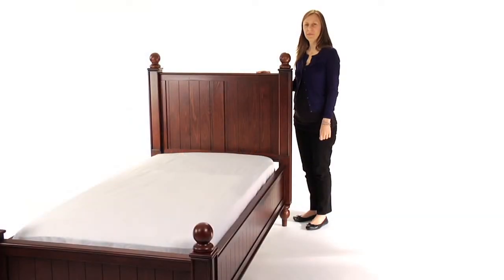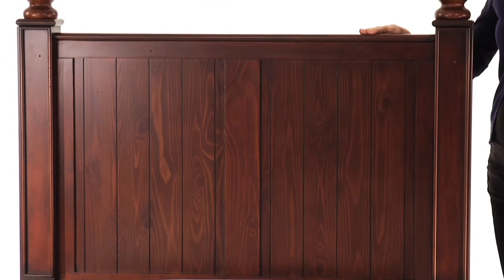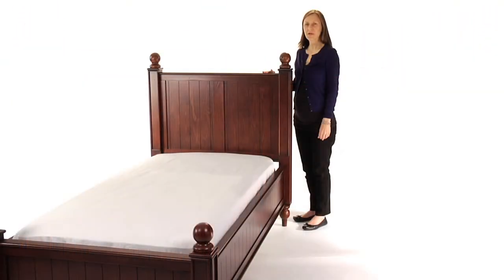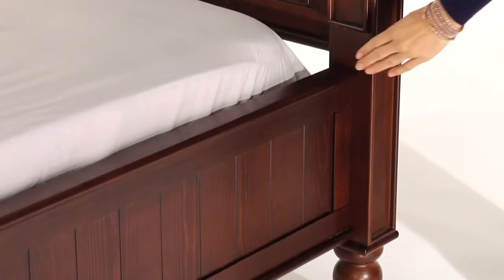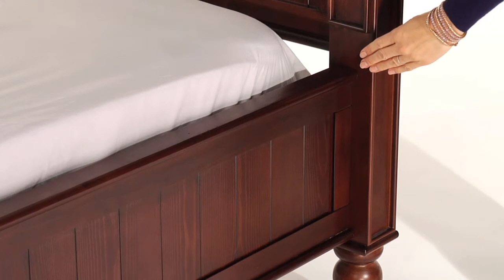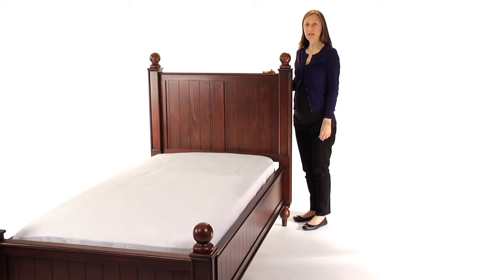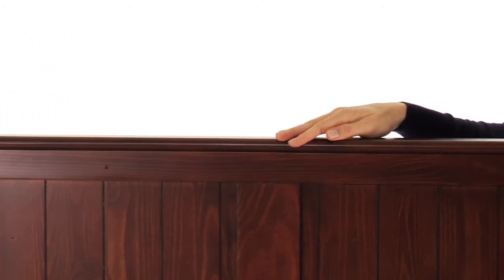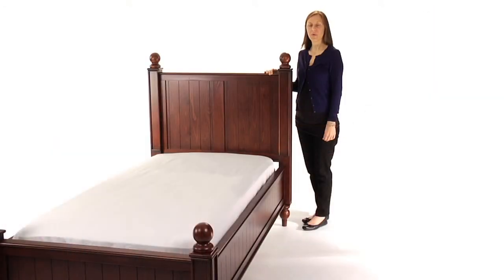Learn More About the Majestic Thomas Bed for Your Kid's Room| Pottery Barn Kids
This Pottery Barn Kids video features the majestic and regal Thomas Bed. Classic design features like wide beadboarding, turned feet and ball finials add a timeless old American appeal to this wooden kids bed.

Packed with features, this wooden kids bed is a perfect blend of style and functionality. Crafted for strength and durability, this sturdy bed features mortise-and-tenon joinery and a kiln-dried solid wood frame. The hook and rail construction, makes it easy to put together this bed.

Another great feature is the movable platform which can be raised to accommodate an optional trundle. Use the trundle without the mattress to make for added storage space in your kids room. Lower the mattress on this wooden kids bed to make it easily accessible for toddlers. Slat-roll foundation in this kids bed with storage is designed for use with or without a box spring.

This majestic kids bed with storage is available in hand-painted finishes like Rustic Chestnut, Simply White and Tuscan. The construction of this bed meets all industry safety standards making it a safe choice for your kids room.